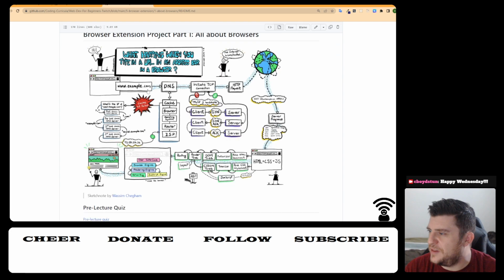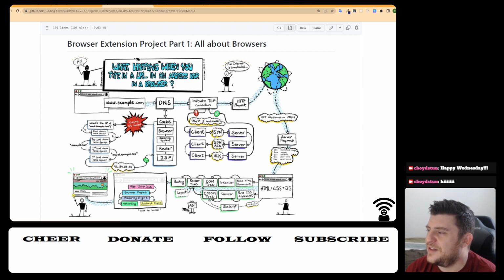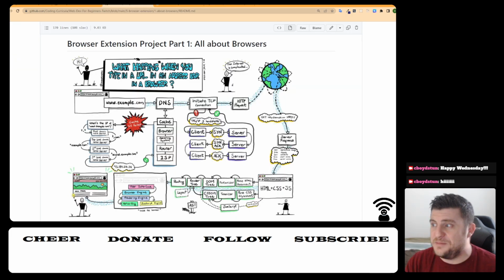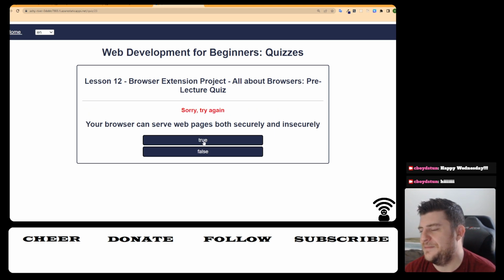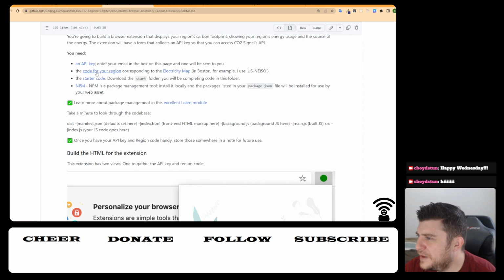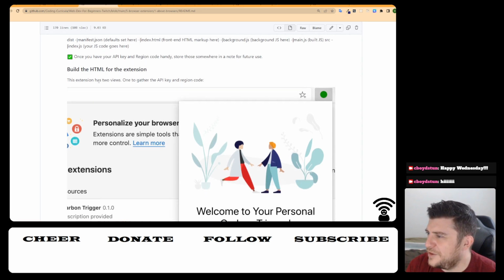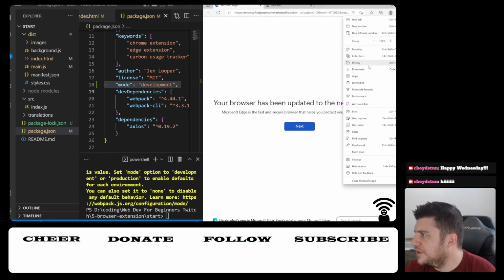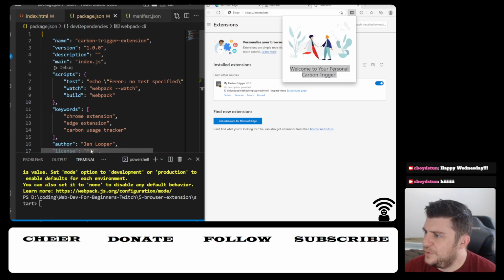Web Dev for Beginners from Microsoft - Lesson 12 - Presented by Coding Curricula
Today is Lesson 12 in our Web Dev for Beginners from Microsoft course! We'll continue our introduction to webdevelopment by creating a web browser extension.

We got stuck, but I found the solution. Tune in tomorrow Thursday January 19th for Lesson 13 as we make an opensource contribution, create a form for our extension, make an API call, and then move on to some homepage revisions. Hope to see you there!

This clip was taken from a live stream on Twitch. Follow on Twitch to join the discussion LIVE - changing to on brand ASAP!